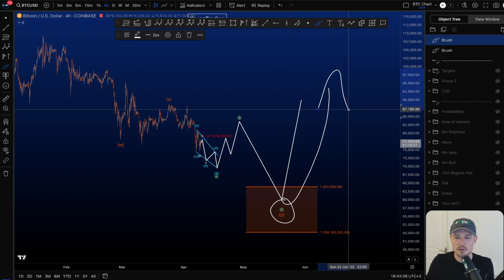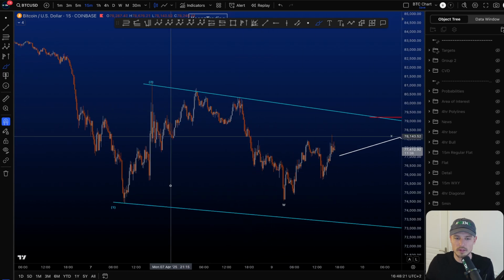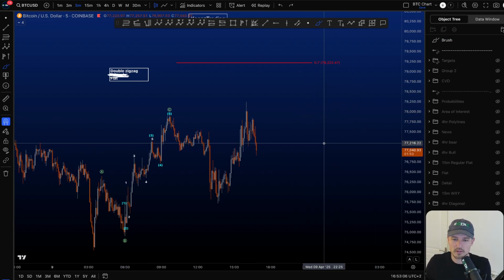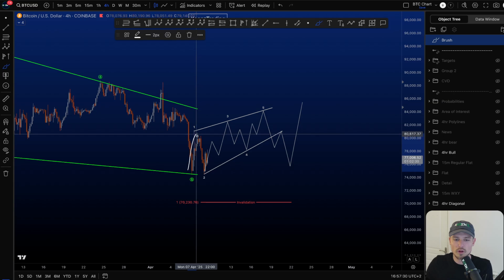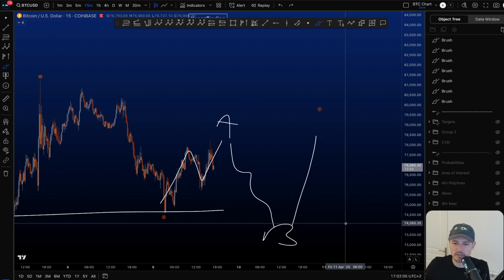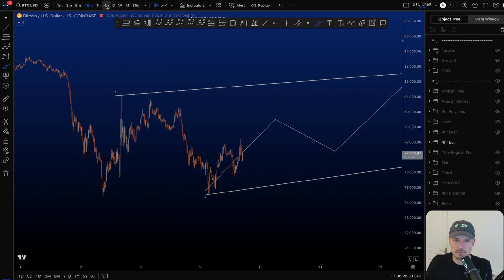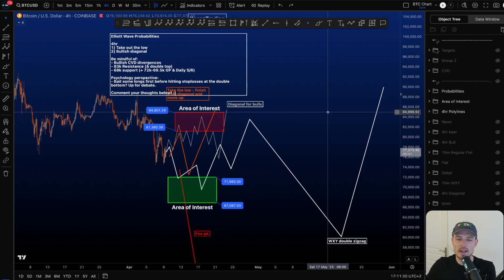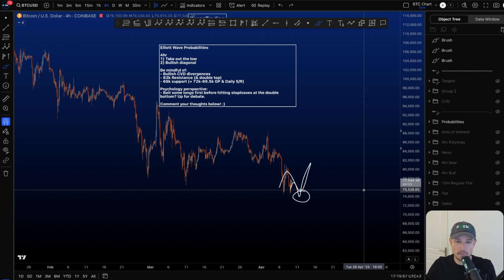Why This Zone Matters | Detailed Elliott Wave Analysis | BITCOIN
In this very detailed Bitcoin Elliott Wave Analysis I explain what to look for next for the Bitcoin Price. If there's relevant Bitcoin News I'll cover it. Analysis done on timeframes relevant for day trading and swing trading.

▶ MY TOOLS
🔶Main Trading Platform = Blofin - $10.000 deposit & trading bonus!

▶ TIMESTAMPS
0:00 Introduction
0:22 4hr Scenario #1 in Detail
11:22 4hr Scenario #2 in Detail
23:16 4h Alternative Scenarios
24:59 News
25:11 Probabilities, Polylines & Areas of Interest

See my email in the channel description!